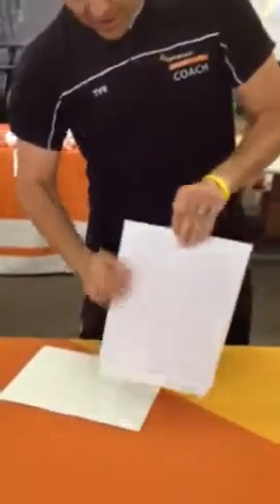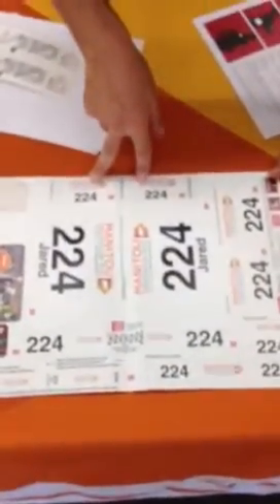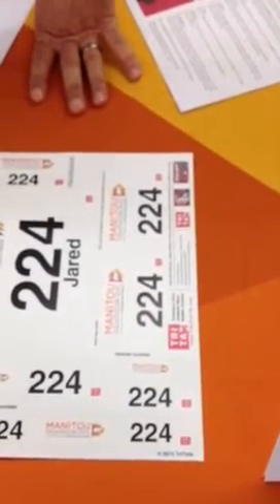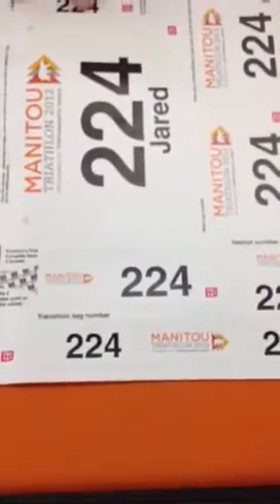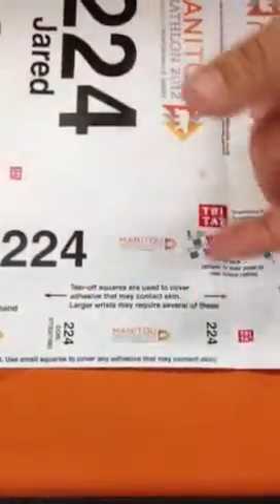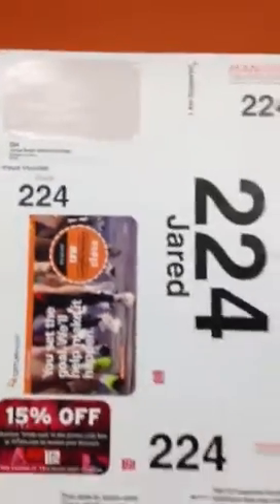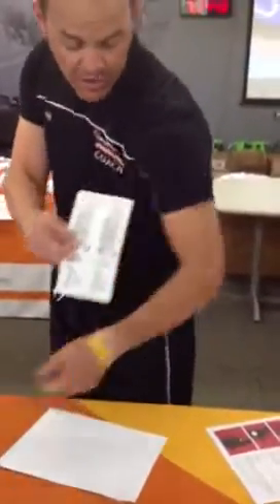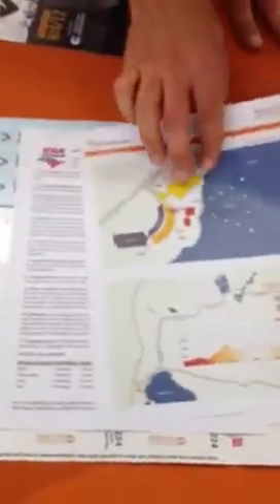Manitou packet pick up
Everything you will need to know for packet pick up.